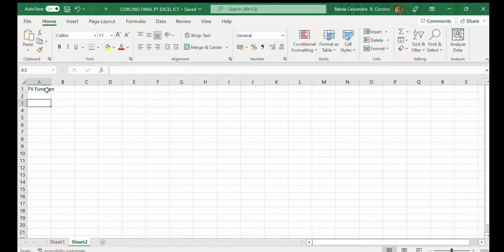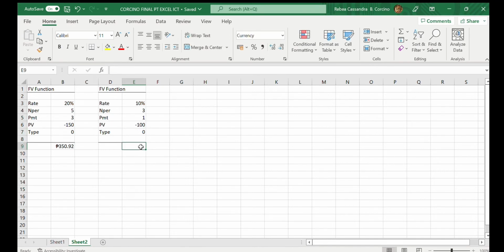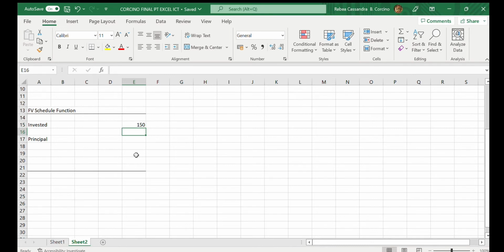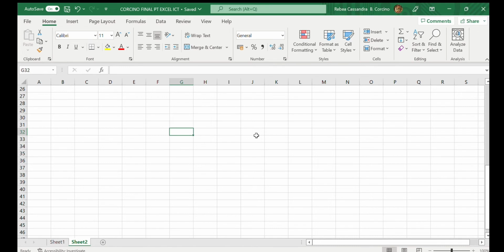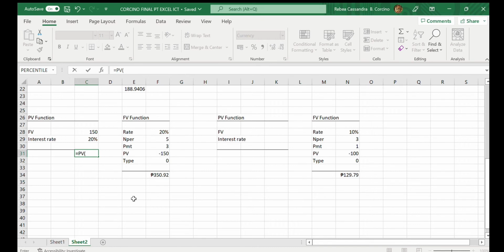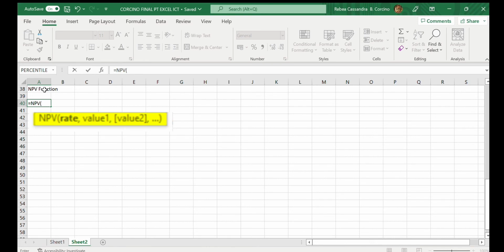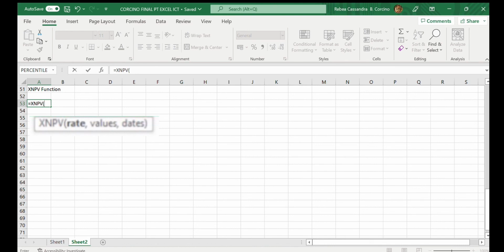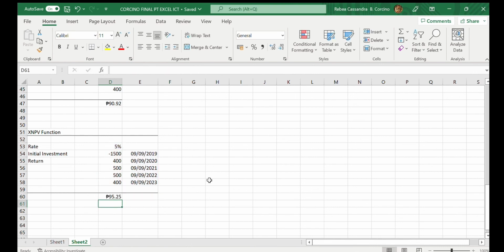How to use Financial Function in Microsoft Excel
By Rebea Cassandra Corcino Stem 11 Integrity